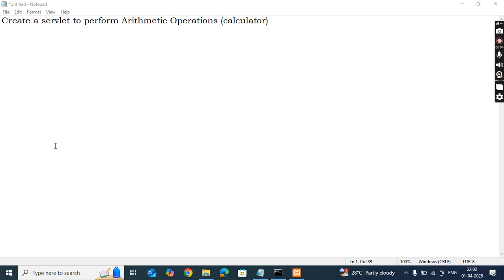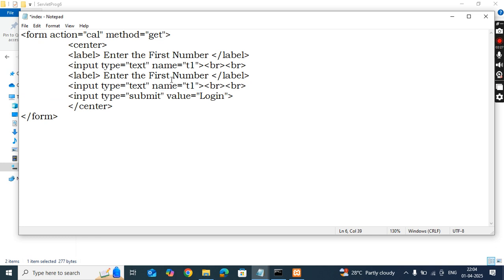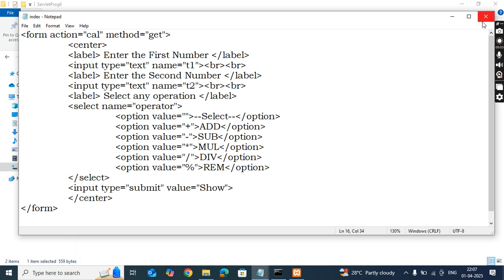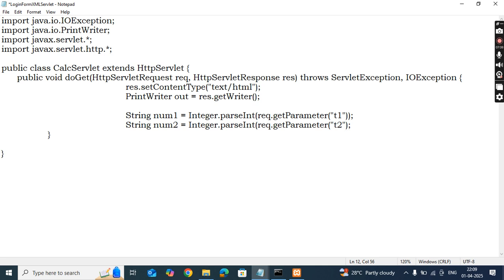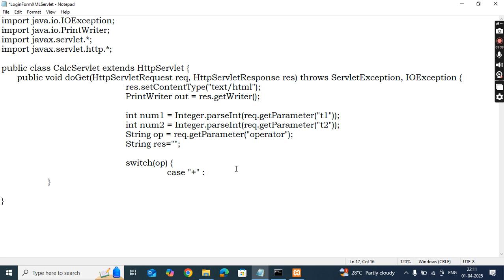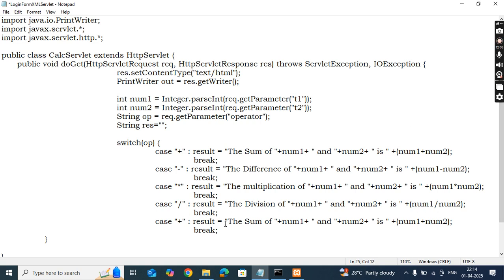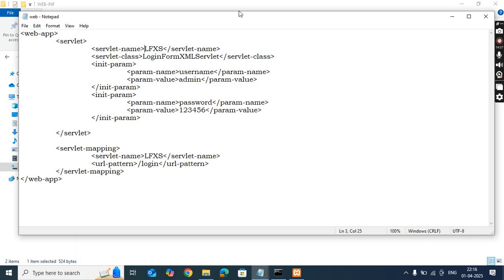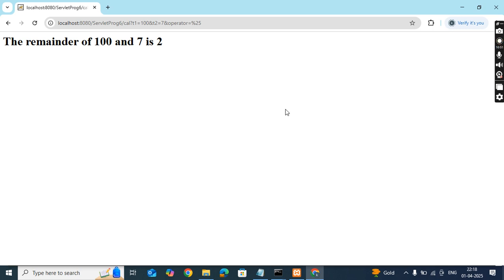Servlet 6. Arithmetic Operations Using Servlets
Servlet code to perform arithmetic operations